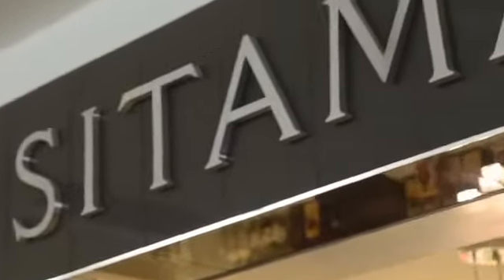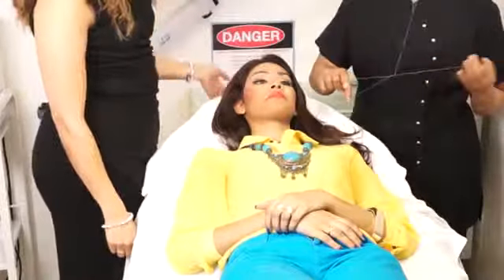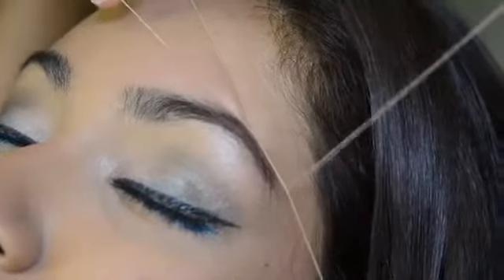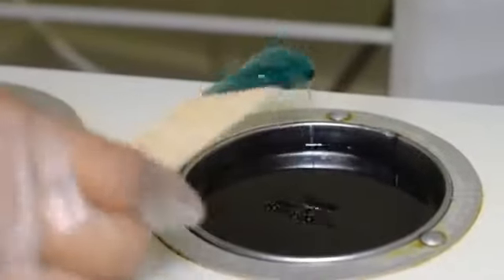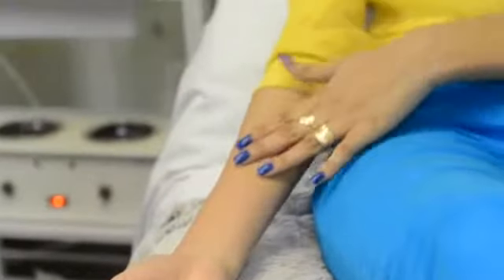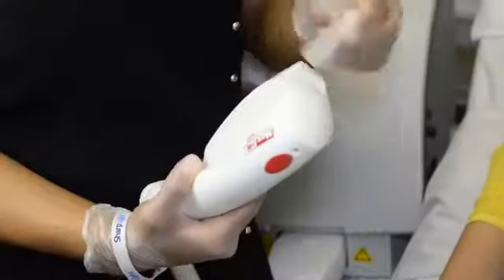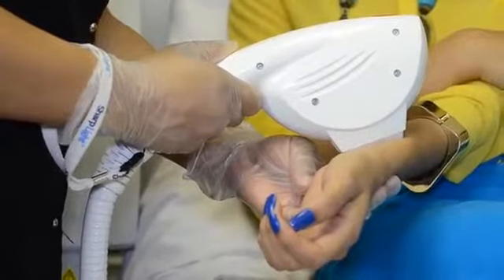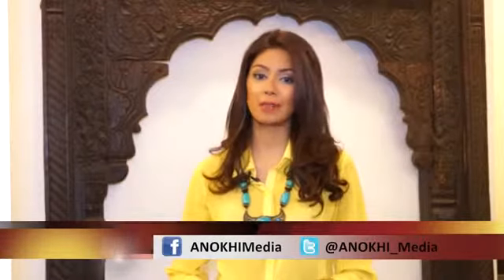SharpLight IPL Hair Removal Technique With SITAMAA Day Spa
SharpLight IPL Hair Removal Technique With SITAMAA Day Spa's